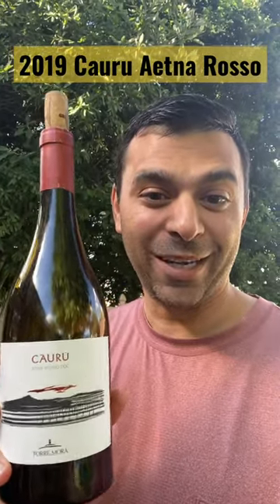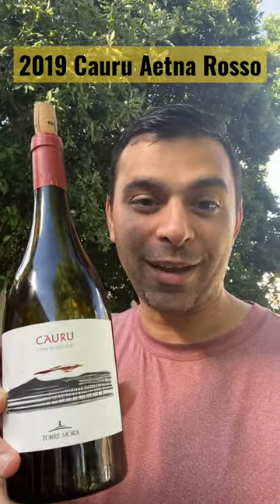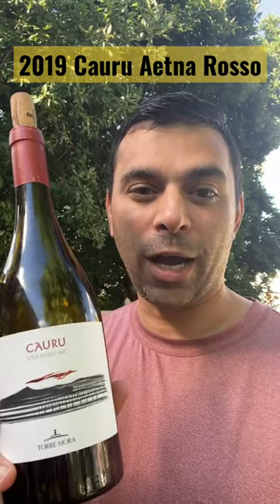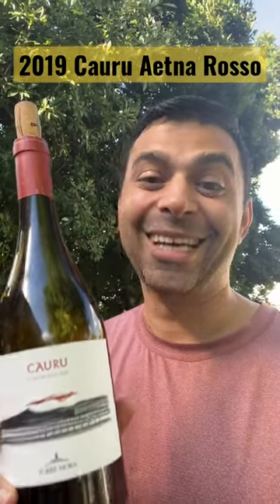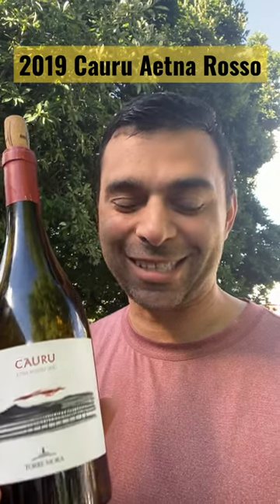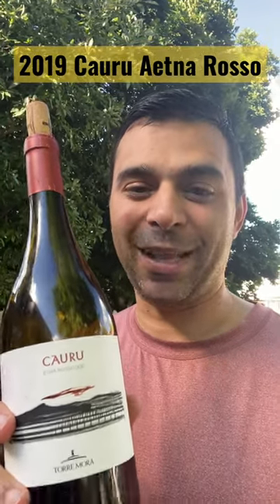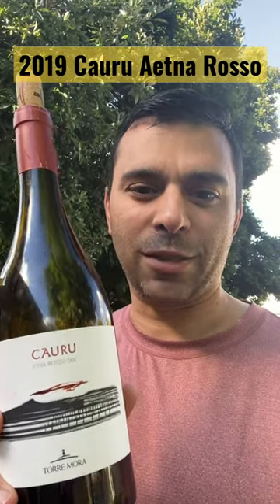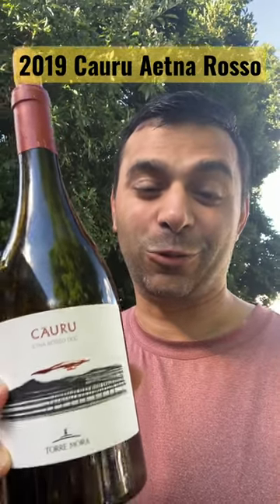🍷 2019 Cauru Etna Rosso Sicily Red Wine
🍷 Wine Review: 2019 Cauru Enta Rosso

Region: Etna, Sicily
Country: Italy
Varietal: 85% Nerello Mascalese & 15% Nerello Cappuccio
Price $13

Another nice red wine nice red blend from beautiful slopes of Sicily’s Mt. Etna. Nice flavors of raspberry, and bright red fruits, is is a well balanced unique wine.

MRwinerating - 89pts